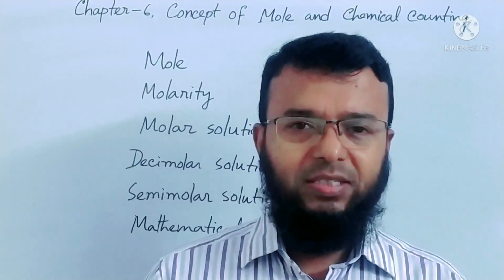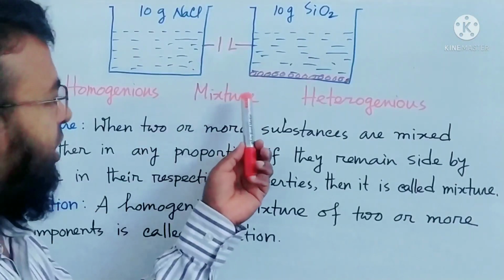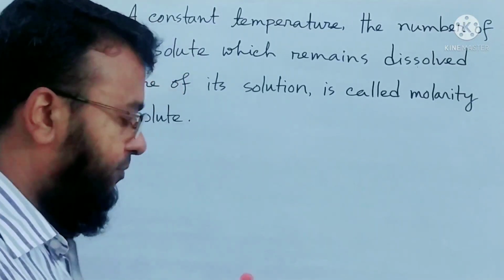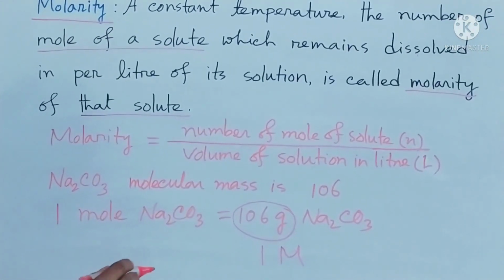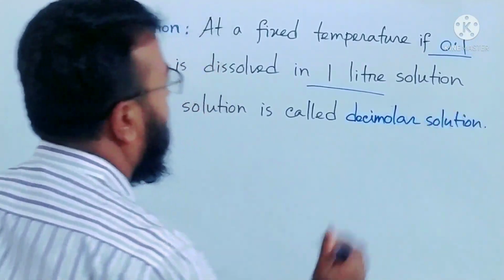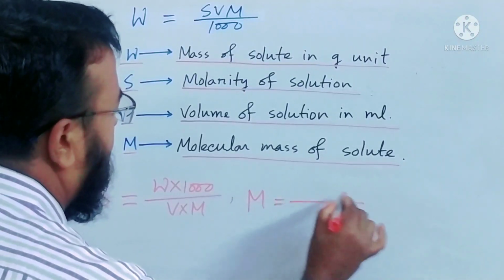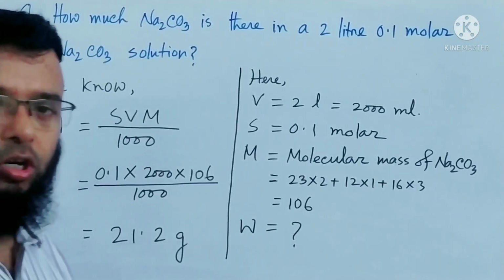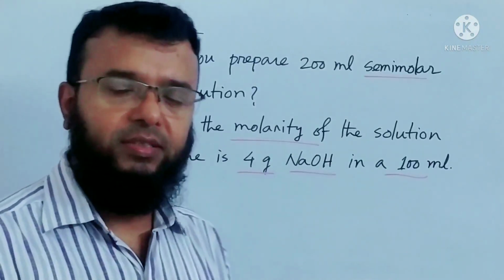Chapter 6 (Concept of Mole and Chemical Counting) 2nd lecture